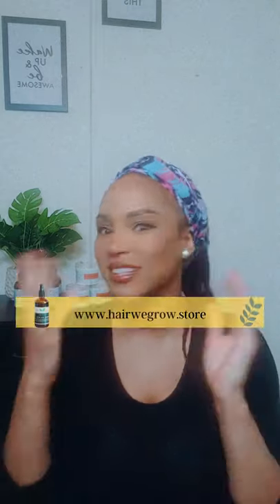HAIR GROWTH OILS DON'T GUARANTEE HAIR GROWTH? LIVE Q&A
Today, I am answering a recent frequently asked question about our Hair We Grow hair growth oil! We have been getting this question a lot lately and that is whether we can GUARANTEE that our products will promote hair growth.

This is a very technical question which requires more than a YES or NO answer. So, if you want to know whether hair growth oils guarantee hair growth, then you will need to watch this video in its entirety.

So, the next time you read a YouTube video title that says: Use this and your hair wont stop growing, or grow your hair overnight etc; this will help you spot those who are trying to secure the bag versus those who are honest and transparent!